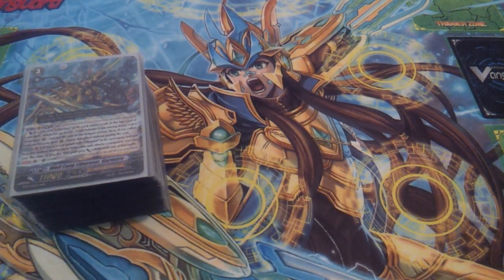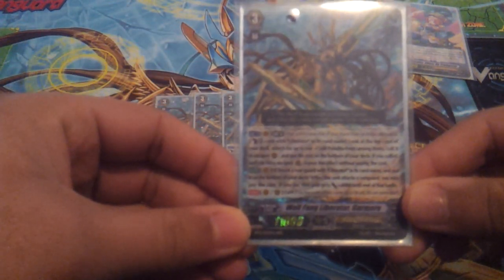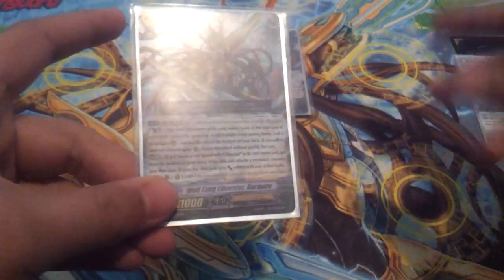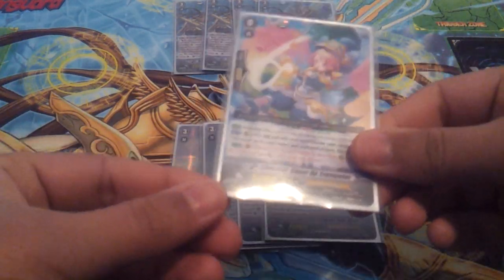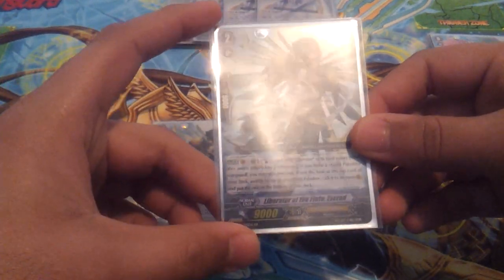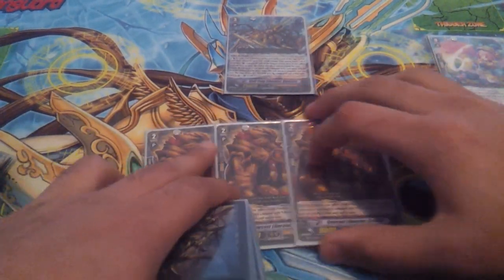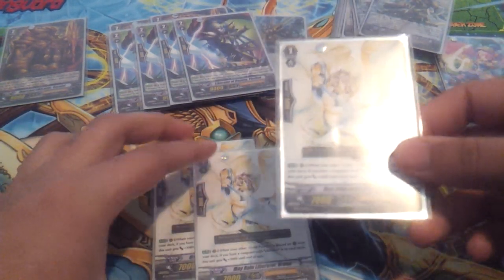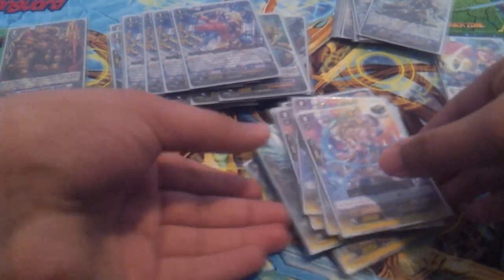CFV: Wolf fang liberator garmore deck profile!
Cardfight!! Vanguard
This is my liberator garmore gold paladin deck.